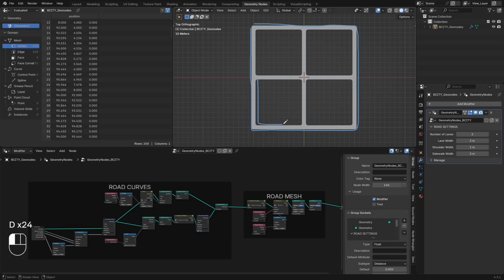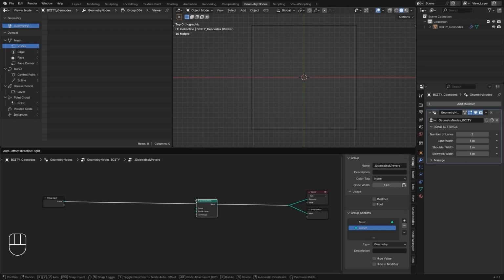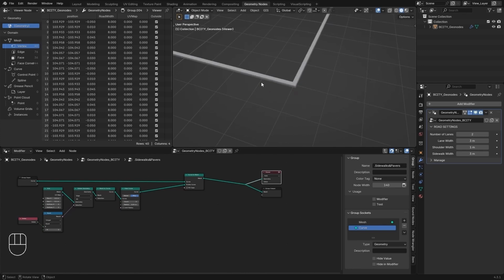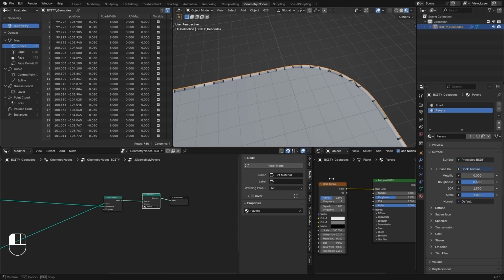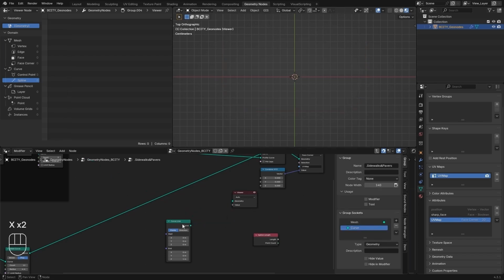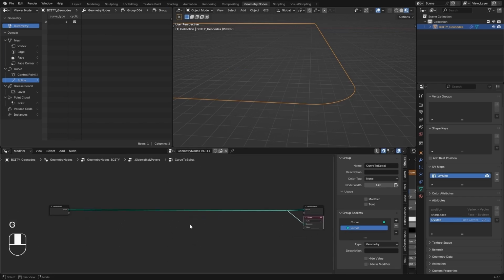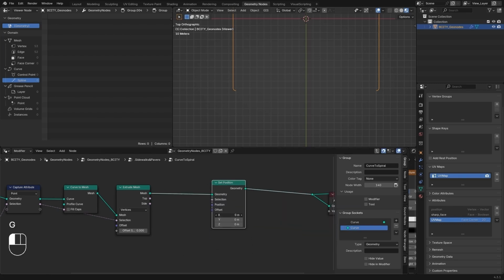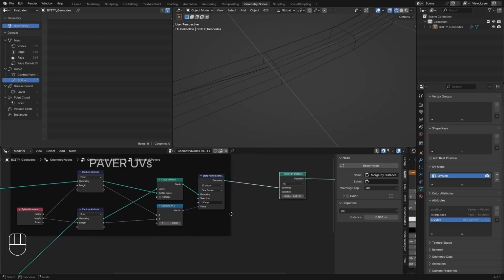Cartoon Procedural City Builder | Street Setup | 03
In this episode, we start building procedural sidewalks and pavers around the roads of our city generator using Geometry Nodes in Blender. We first separate the outer and inner curves from the road layout and set up a custom node group to generate the sidewalk mesh using profile curves. We then design the paver shape, delete unnecessary geometry, and apply smoothing with a fillet node for rounded corners.

Next, we add materials and set up proper UV mapping to ensure brick textures follow the sidewalk curvature correctly. To fix texture stretching on cyclic curves, we create a custom "Curve to Spiral" utility node that breaks the curve and reconnects the ends.

Finally, we merge overlapping geometry to clean up visible seams and prepare everything for duplicating this system for inner sidewalks in the next lesson.

00:00 – Introduction
Expanding pavers into a full sidewalk mesh, starting with duplication and offsetting.

00:23 – Adding Sidewalk Width Input
Exposing sidewalk width as a parameter in the node group inputs.

01:00 – Duplicating Pavers for the Other Side
Using offset and geometry join to mirror pavers on both sides of the road.

02:25 – Building Sidewalk Center Mesh
Creating a flat surface between the pavers using a centered curve line.

03:28 – Centering the Curve Line with Math Nodes
Offsetting the curve based on sidewalk width using Multiply and Combine XYZ.

04:30 – Offsetting the Center Sidewalk Curve
Using curve offset and spiral conversion to position the center sidewalk surface.

05:35 – Fixing UV and Spiral Issues
Cleaning up geometry using curve-to-spiral tricks and better sampling.

06:27 – UV Stretching Issue and Resampling Fix
Solving texture distortion by increasing subdivision with Resample Curve.

07:37 – Merging Geometry Cleanly
Using Merge by Distance to fix visible seams and join curves properly.

08:32 – Duplicating Sidewalk Setup for Interior Curves
Applying the same sidewalk system to inside road loops.

09:33 – Fixing Index Zero Collision with Curve to Spiral
Explaining and solving curve overlap by introducing per-element logic.

10:21 – Introducing For Each Element Node
Wrapping the spiral logic in a loop to fix overlapping issues per curve.

11:05 – Setting Output to Generated Geometry
Ensuring the proper output is used to prevent UV and shape bugs.

12:28 – Inspecting Individual Interior Curves
Verifying the for-each loop is handling each spline correctly.

13:22 – Rejoining Interior Sidewalks into the Road System
Combining all sidewalk meshes into the main geometry.

13:51 – Adding a Reverse Offset Toggle
Creating a boolean input to flip offset direction for interior curves.

15:01 – Passing Reverse Offset Up to Top Level
Making the reverse toggle available at higher levels of the node structure.

15:30 – Merge by Distance Issue on Small Curves
Fixing distortion by adjusting fillet radius based on sidewalk width.

16:35 – Propagating Radius Fix to Outer Sidewalks
Matching the radius scaling logic for all sidewalk meshes.

17:05 – Testing Parameter Flexibility
Dynamically modifying line count, sidewalk width, and shoulder width.

17:35 – Manual Mesh Edits in Edit Mode
Using extrude and loop cut tools to generate new city road networks.

18:07 – Wrap-up of Sidewalk and Road Chapter
Final review of dynamic road and sidewalk systems.

18:32 – Starting Lane Markings Setup
Outlining the goals of the lane marking system and required inputs.

19:36 – Creating Offset Curves for Lane Shoulders
Offsetting inside and outside curves to place outermost lane lines.

21:10 – Filleting Shoulder Curves
Applying the same procedural rounding to these lines as elsewhere.

22:05 – Duplicating Curves for Internal Lane Lines
Using Duplicate Elements node to generate curves between shoulders.

23:08 – Offsetting Each Internal Curve
Dynamically placing each internal line based on index and lane width.

24:32 – Testing Lane Line Spacing and Alignment
Verifying that lines are offset evenly and match user inputs.

25:22 – Preparing for Dashed Line Conversion
Getting ready to slice curves into dash/gap patterns in the next lesson.

26:52 – Summary of Lane Curve Setup
Final recap of all procedural lines and how they’ll be used.

27:20 – Node Group Cleanup and Outputs
Tidying up node group structure, labeling, and preparing for material setup.

28:30 – Preview of What’s Next
Teaser for upcoming steps: converting lane curves into dashed meshes and applying materials.